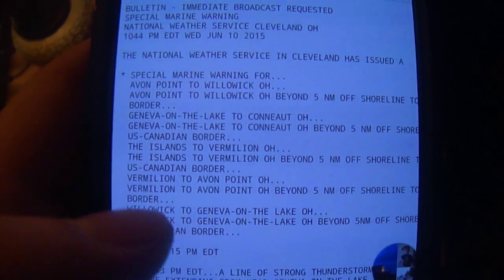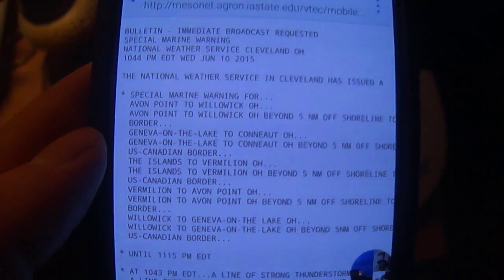NOAA - Special Marine Warning (EAS #1,405)